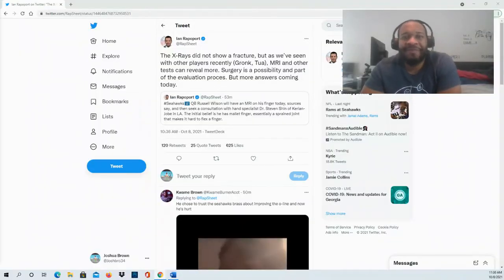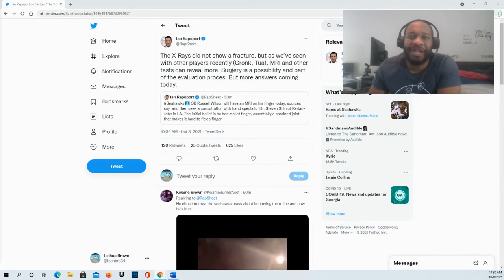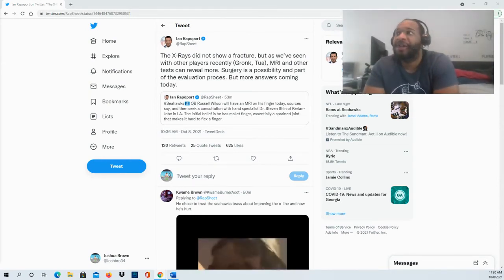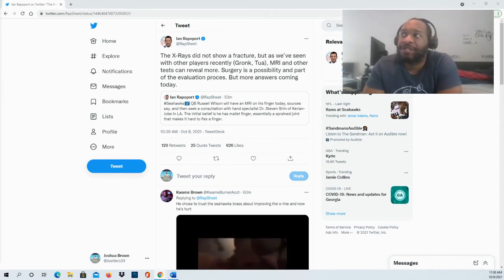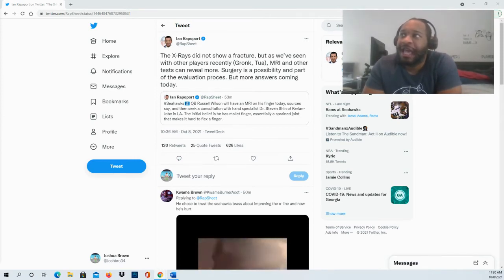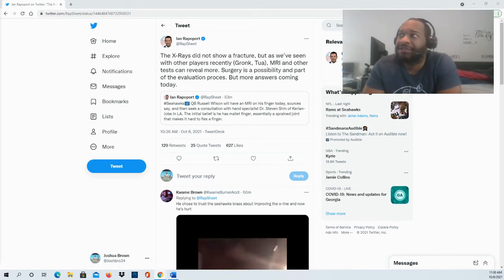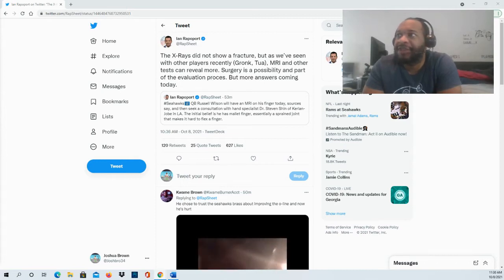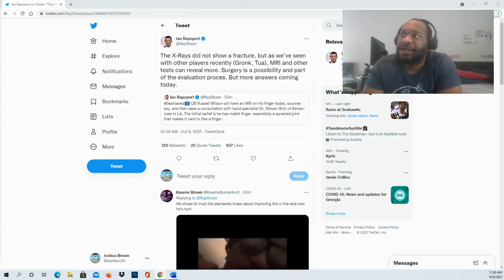QB Russell Wilson will have an MRI on his finger today after The X-Rays did not show a fracture